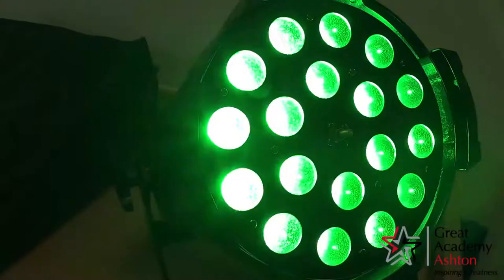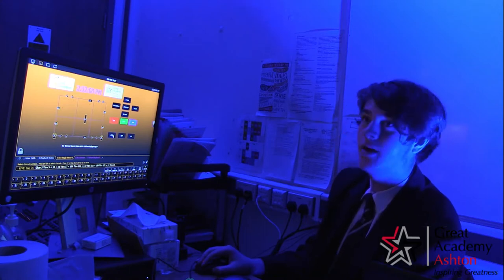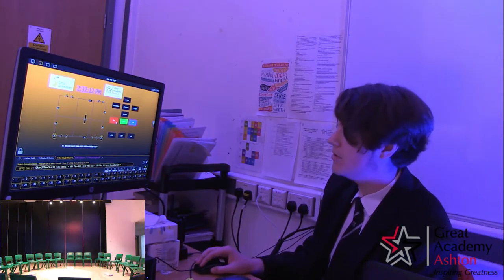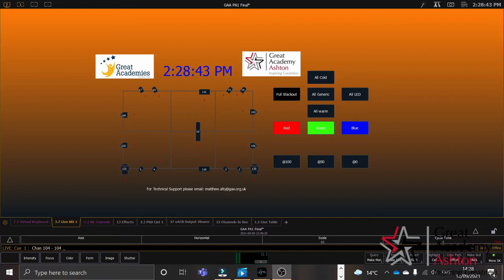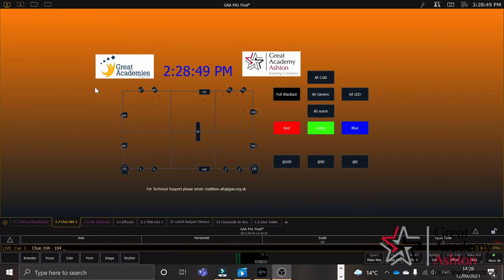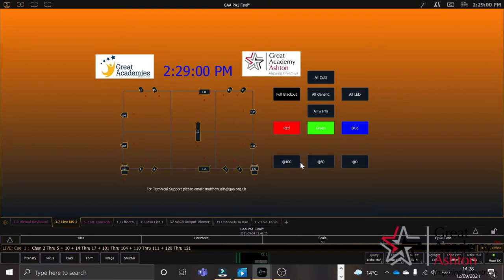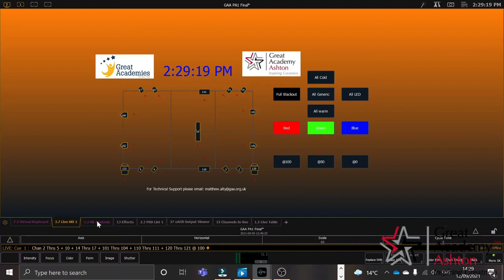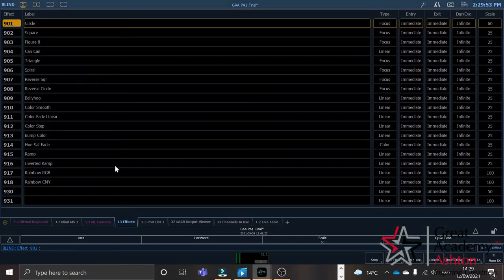GAA New Lighting System!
Here's a sneak preview at the new lighting system being installed into the Performing Arts Rooms.